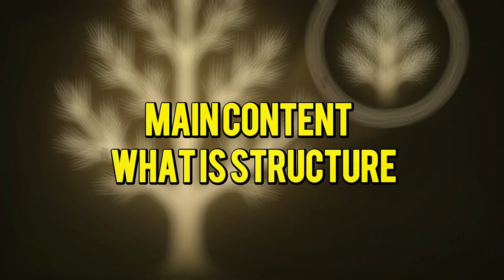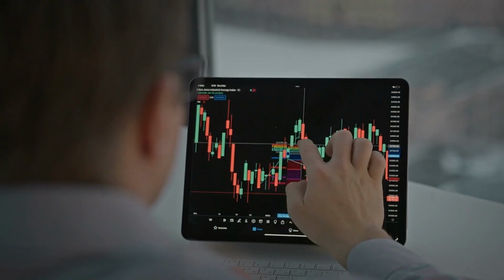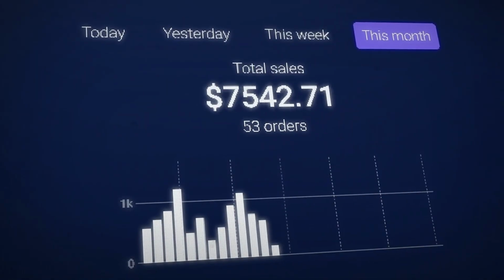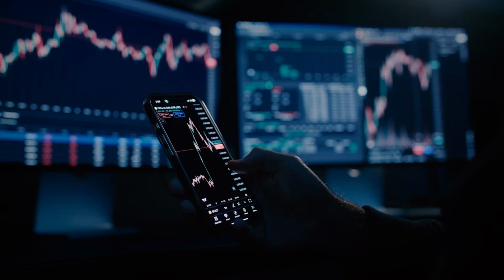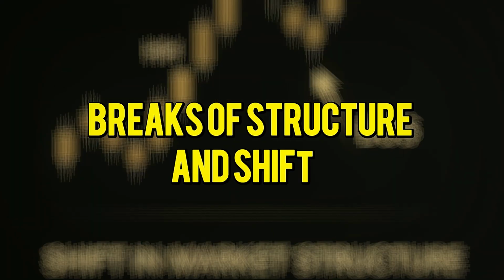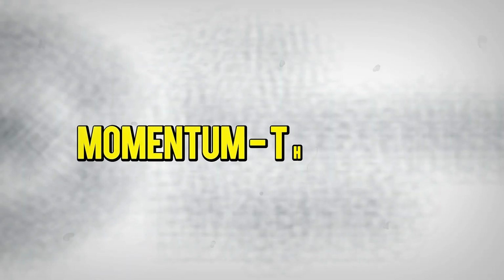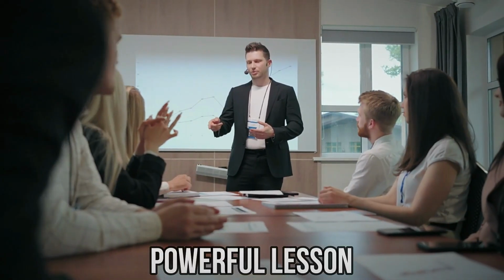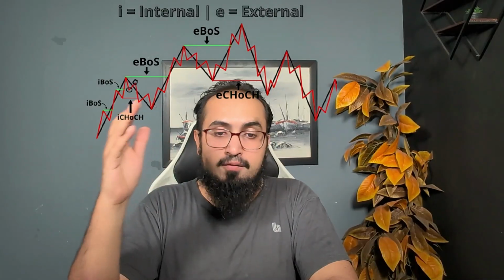FDM Ch. 3: Dimension 2 Structure - Read Price Action Like a DETECTIVE (NEVER Fight the Trend Again).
"Unlock the secrets of market structure with FDM Dimension 2! In this essential trading lesson, we teach you how to read price action like a detective, uncovering the clues that the market leaves behind. Stop fighting the trend and start trading with confidence by mastering Uptrends, Downtrends, and Sideways (Consolidation) markets.We'll dive deep into: * Higher Highs (HH) & Higher Lows (HL): The building blocks of an uptrend. * Lower Highs (LH) & Lower Lows (LL): The unmistakable signs of a downtrend. * Break of Structure (BOS): How to identify trend continuation. * Shift in Market Structure (SMS): Crucial signals that indicate a potential trend reversal or a shift out of consolidation. * Support & Resistance: Understanding key levels in sideways markets.Learn to identify where the smart money is moving and align your trades with the dominant market direction. This video is crucial for both beginners and experienced traders looking to refine their understanding of price action and market flow. Don't just react to the market; predict its next move by understanding its underlying structure!FDM TradingStrategy MarketStructure PriceAction TechnicalAnalysis ForexTrading StockMarket DayTrading TrendTrading SmartMoneyConcepts BOS SMS TradingEducation NeverFightTheTrend"